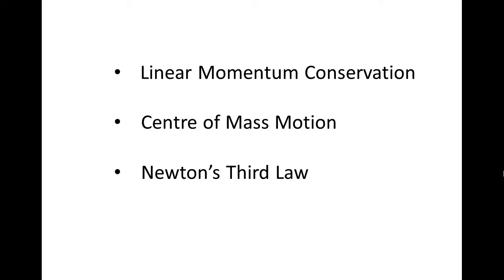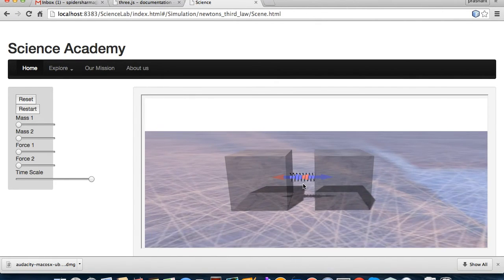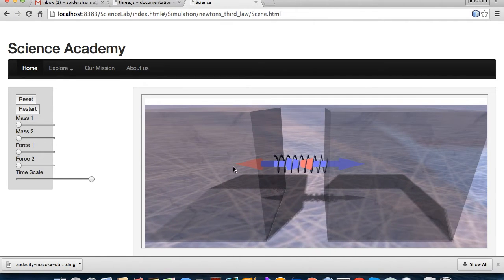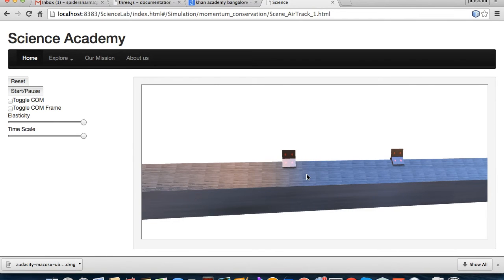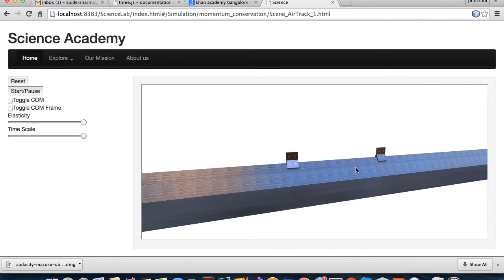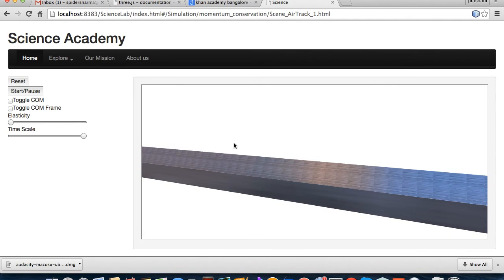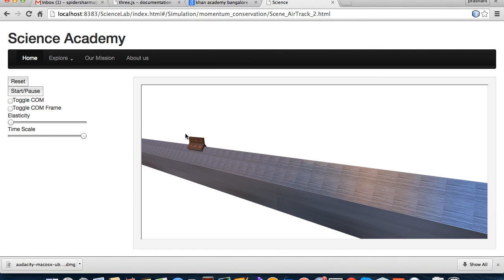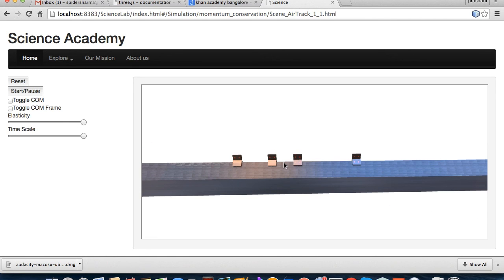Linear Momentum Conservation for khan academy talent search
Idea of linear momentum conservation is explained with virtual simulations.